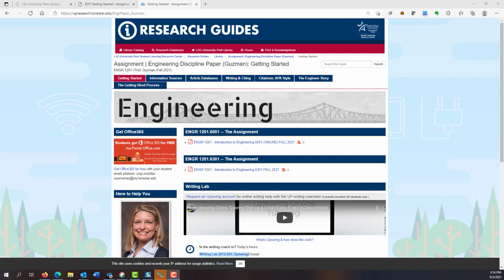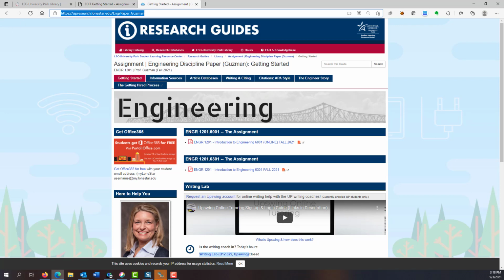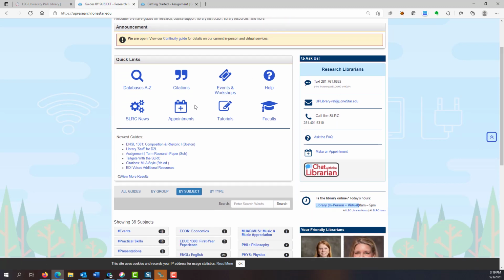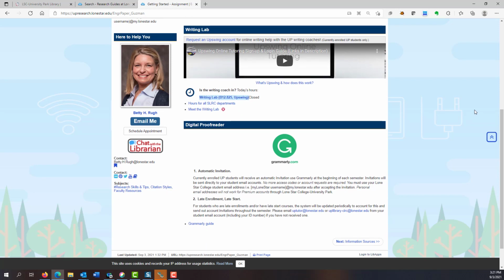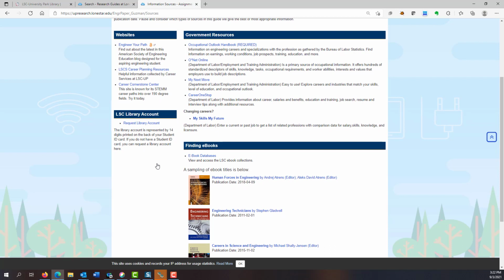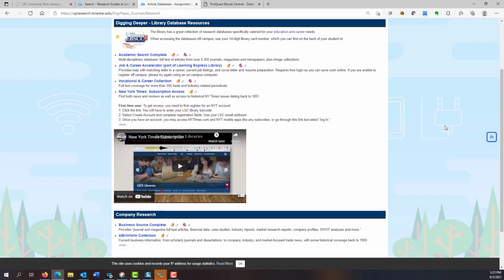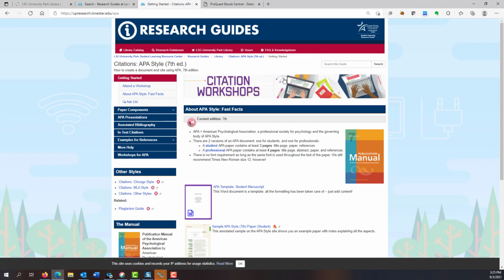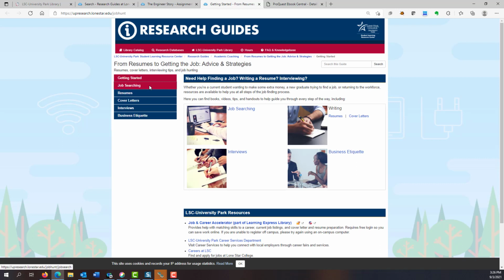Engineer Discipline Project